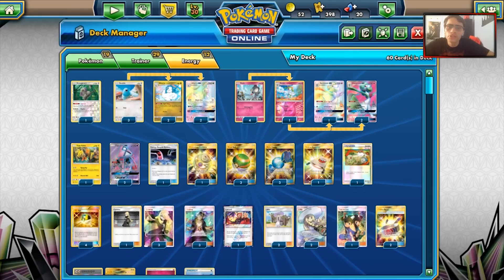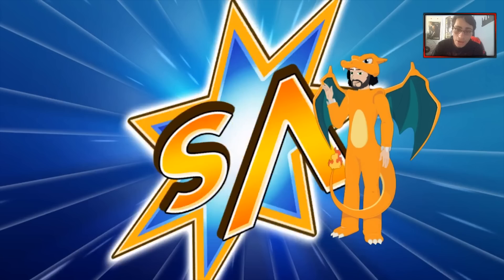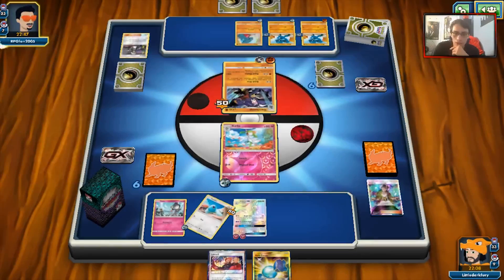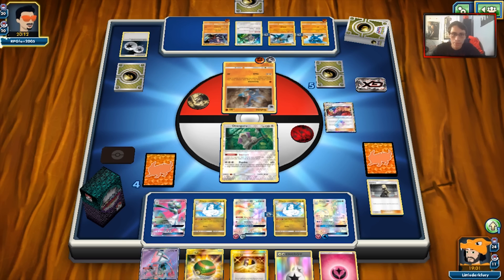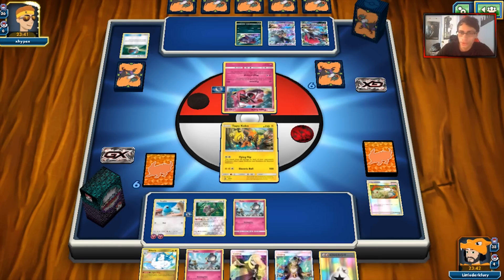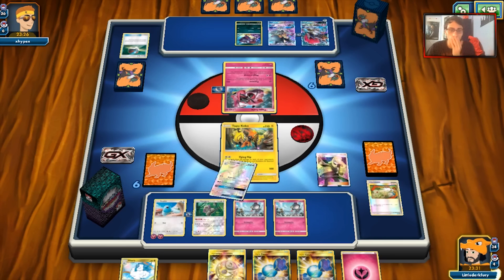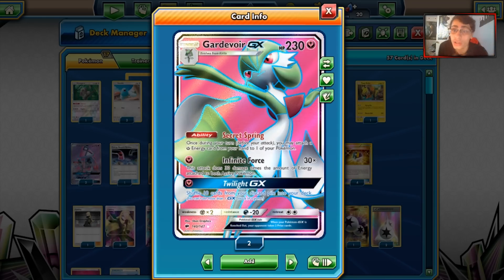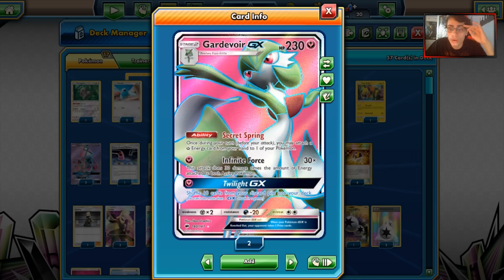NEW Altaria GX! Gardevoir GX/Altaria GX! Next ANNOYING Pokemon?! Dragon Majesty PTCGO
In today’s ptcgo video we look at the new dragon majesty altaria GX! Now I didn’t like the pure altaria deck that much plus theres a lot of non gx decks being played so I instead decided to play gardevoir gx/altaria!

lmdv0OTb4uQQSzwbzhLsg

#Pokémon - 19

* 1 Oranguru SUM 113
* 3 Swablu CIN 79
* 2 Altaria DRM 40
* 2 Altaria-GX DRM 72
* 4 Ralts BUS 91
* 1 Kirlia BUS 92
* 3 Gardevoir-GX BUS 159
* 1 Tapu Koko PR-SM SM30
* 2 Tapu Lele-GX GRI 137

* 1 Rescue Stretcher BUS 165
* 4 Ultra Ball PLF 122
* 1 Tate & Liza CES 166
* 4 Lillie SUM 147
* 1 Switch HS 102
* 4 Cynthia UPR 119
* 3 Nest Ball SUM 158
* 3 Rare Candy GRI 165
* 1 Energy Recycle System CES 128
* 3 Guzma BUS 143
* 2 Choice Band BUS 162
* 1 Lance {*} DRM 61
* 1 Mysterious Treasure FLI 145

#Energy - 12

* 3 Double Colorless Energy GRI 166
* 1 Water Energy HS 117
* 8 Fairy Energy  9